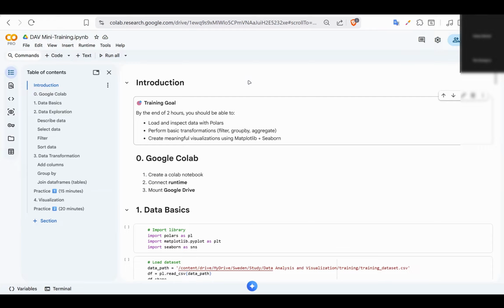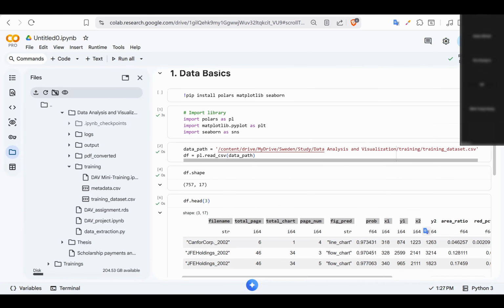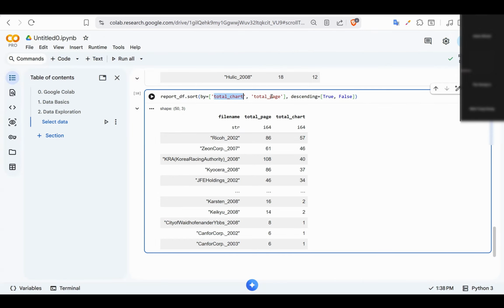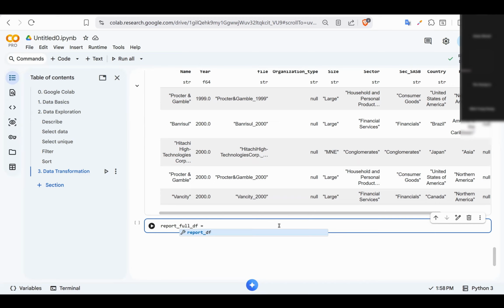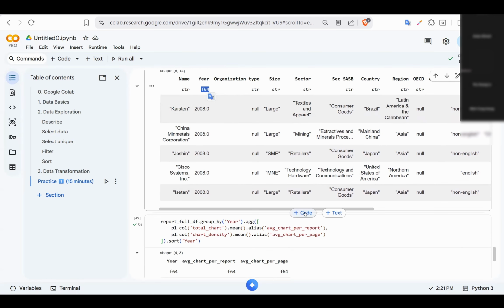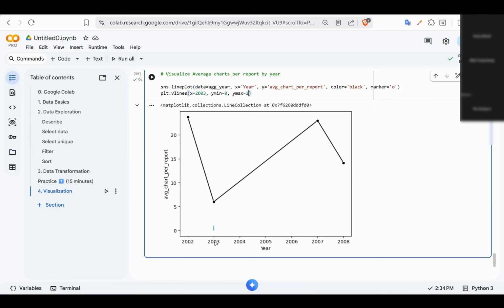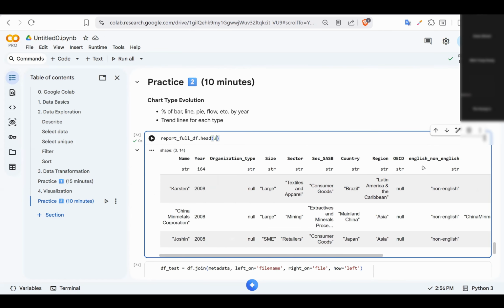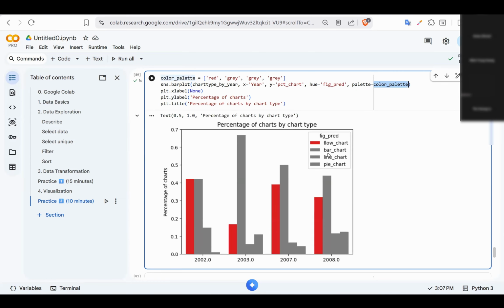Data Analysis and Visualization Training (Polars, Matplotlib, Seaborn)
A mini-training session for my friends in BI/DS master program on how to use Polars, Matplotlib and Seaborn in data analysis and visualization.

Sorry for my broken English 😄 but I hope you catch the ideas and learn something from this video. Enjoy!